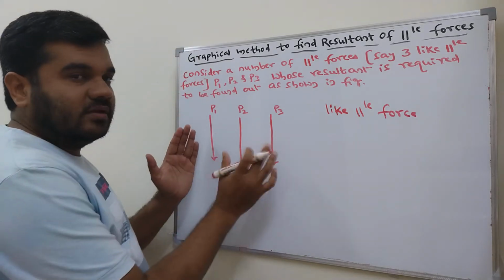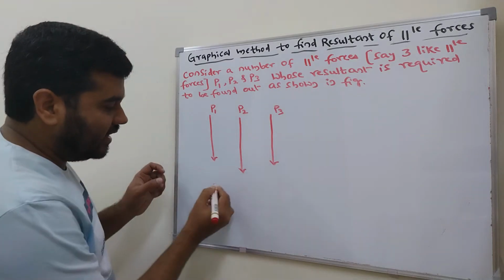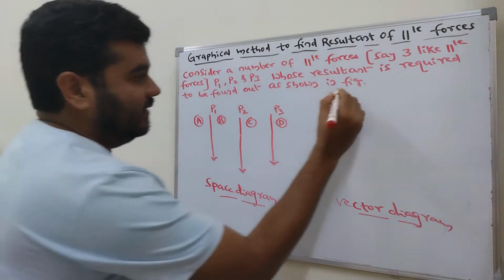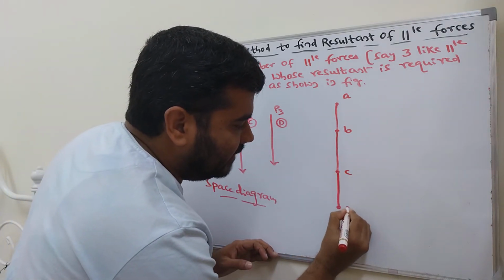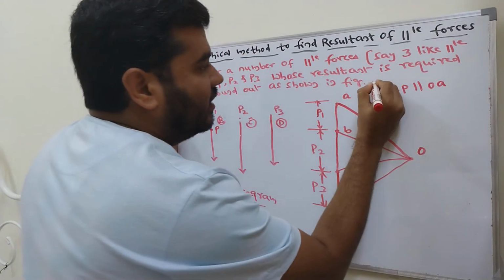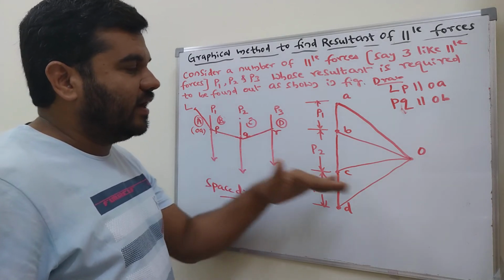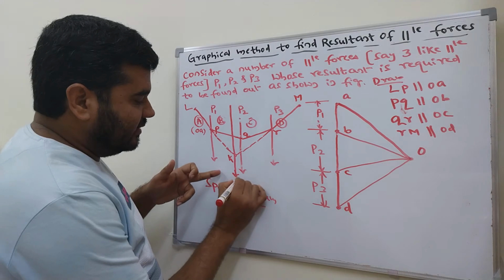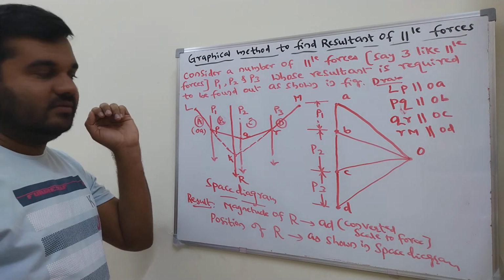Resultant of Parallel Forces | Lecture 1 |Graphical Method | Steps to follow | Engineering Mechanics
In this video , I have explained how to find the Magnitude , Direction and Location of Resultant Force of a number of parallel forces by using graphical method.